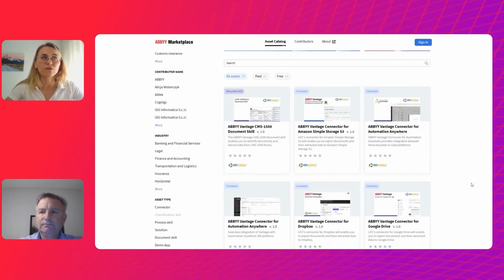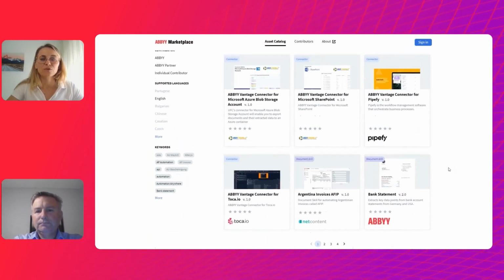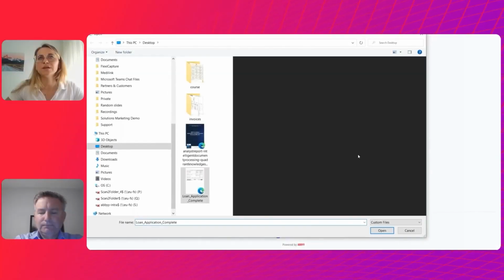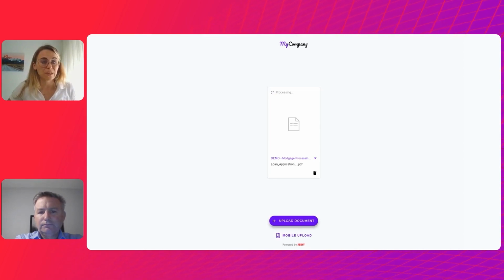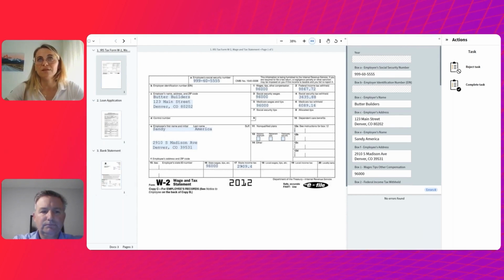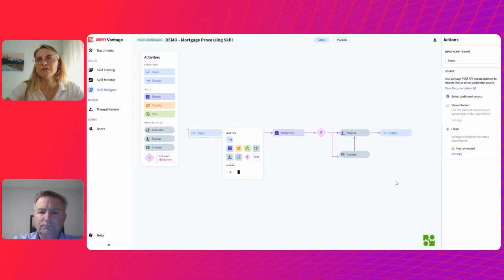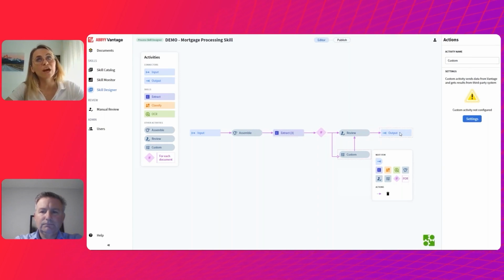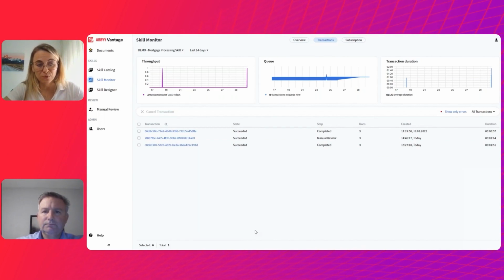Demo - Mortgage application processing with ABBYY Vantage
Watch this video and learn how you can automatically process mortgage applications with ABBYY Vantage. Use pre-trained Skills from the ABBYY Marketplace, modify and combine them as needed, or even create your own skill tailored to your own documents and needs.